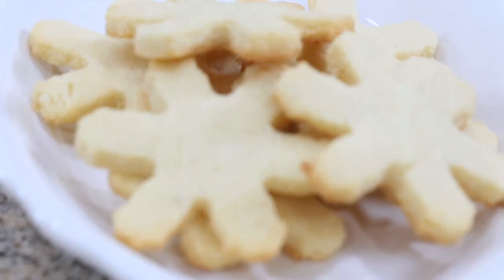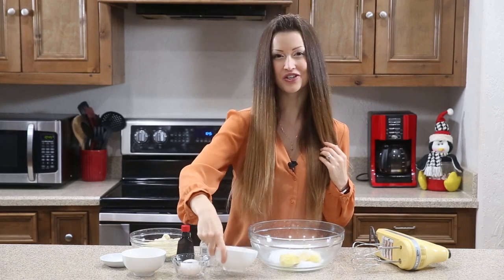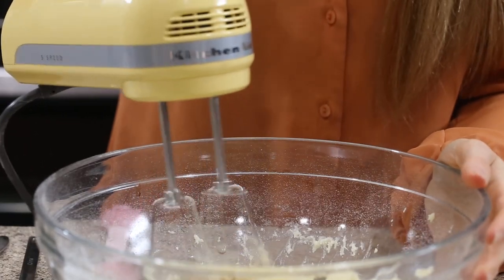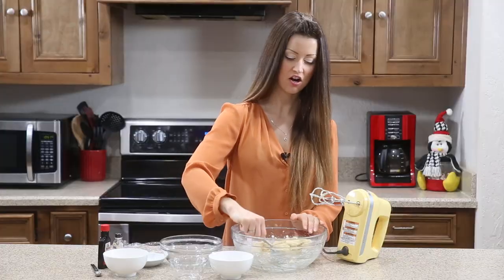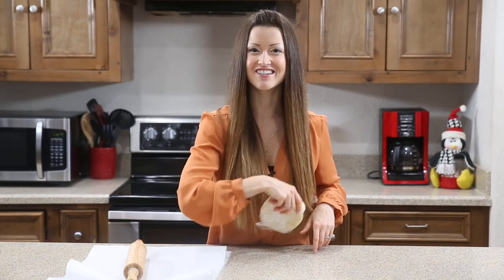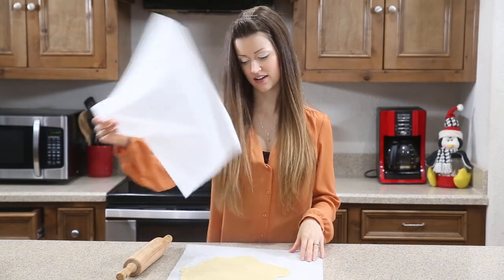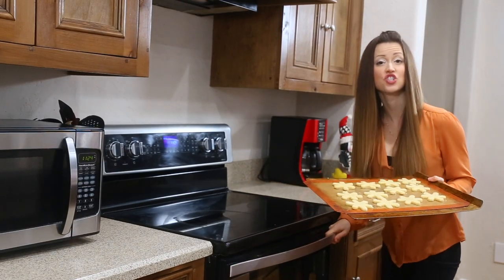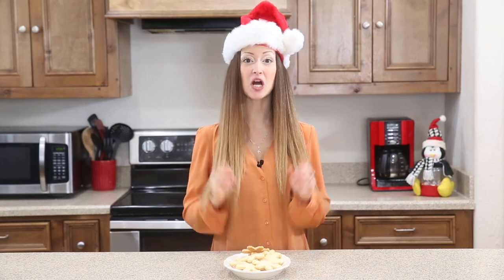Keto Sugar Cookies | Low Carb + Sugar/Gluten Free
Sugar cookies are a classic Christmas treat, and now we're making them gluten free, sugar free, grain free, keto friendly and low carb but not taste free! Only 60 calories too!

These sugar cookies are made with a mix of almond flour and coconut flour and monkfruit sweetener instead of sugar, to keep them healthier. I have not tried other sugar free sweeteners, but they would probably work.
They are an easy, one bowl recipe and they actually keep their shape!   Even picky eaters will not know you made healthy cookies this Christmas!

PRODUCTS USED:
ALMOND FLOUR
COCONUT FLOUR
MIXING BOWLS
COOKIE SHEET

ALWAYS IN MY KITCHEN:
BIG FOOD PROCESSOR
LITTLE FOOD PROCESSOR
AIR FRYER
GLASS MIXING BOWLS
CERAMIC KNIVES
MILK FROTHER

FULL RECIPE:
INGREDIENTS:
5 tablespoons Butter, at room temperature
1/2 cup Monkfruit Sweetener
1 large Egg, at room temperature
1 teaspoon Pure Vanilla Extract
1/2 teaspoon Pure Almond Extract
1 1/4 cups Almond Flour, 125g
4 tablespoons Coconut Flour, packed, 28g
1/2 teaspoon Baking Powder
1/4 teaspoon Salt

DIRECTIONS:
In a large bowl, using an electric hand mixer, cream together the butter and monkfruit until well combined. Add in the egg and extracts and beat on high speed until fluffy.
Add all the remaining ingredients into the bowl and stir until well mixed.
Form the cookie dough into a disc, wrap tightly with saran wrap, and refrigerate for at least 6 hours, but best overnight.
Once chilled, preheat your oven to 375°F degrees and line a cookie sheet with parchment paper or a silpat.
Roll the cookie dough between two large pieces of parchment ** (one piece under the cookie dough and one on top of it, under the rolling pin) to about ¼ inch thick. Use your cookie cutters to cut into shapes and then GENTLY transfer to the prepared pan. If you have a small offset spatula, it will help a lot!
Bake until the edges are JUST lightly golden brown, about 10-11 minutes. They firm up a lot once cool.
Let cool on the pan completely.
DEVOUR!